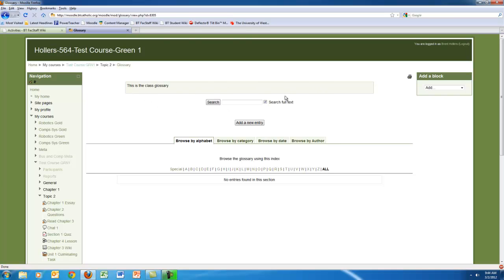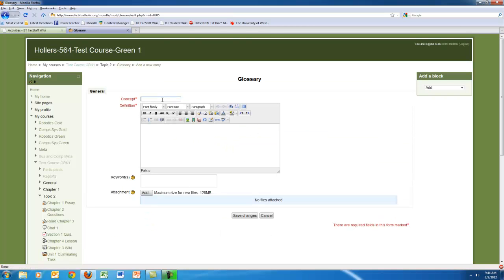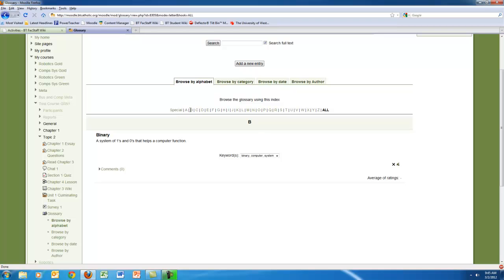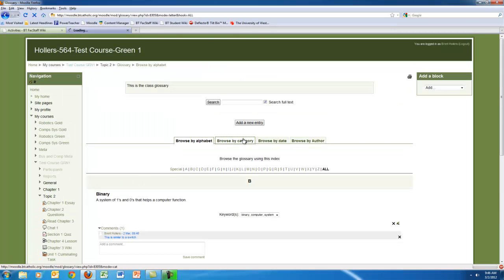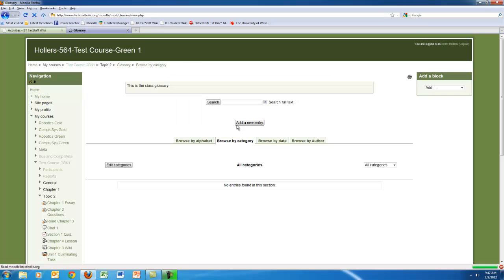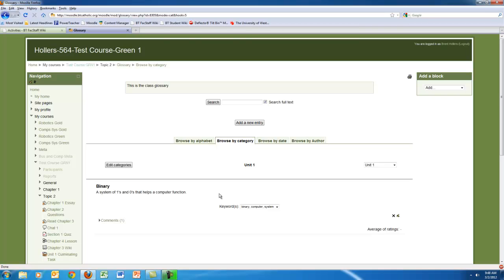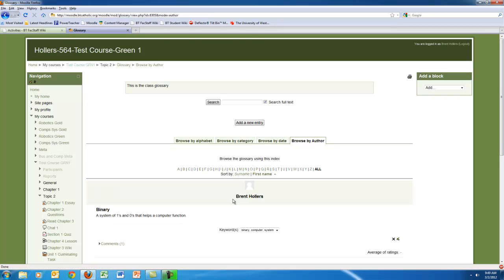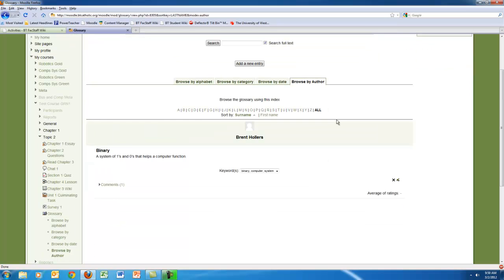Using glossary 1